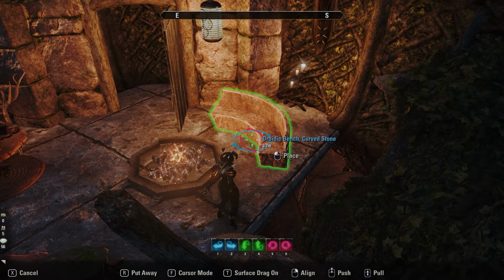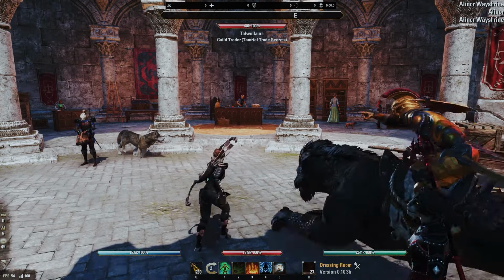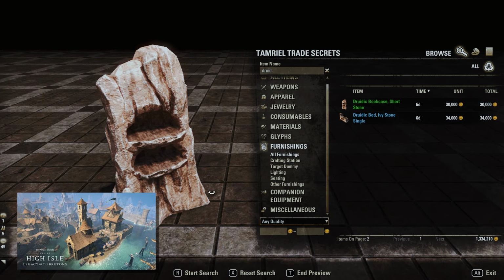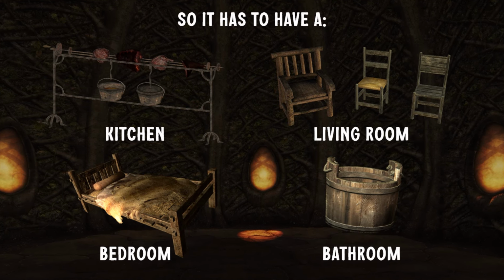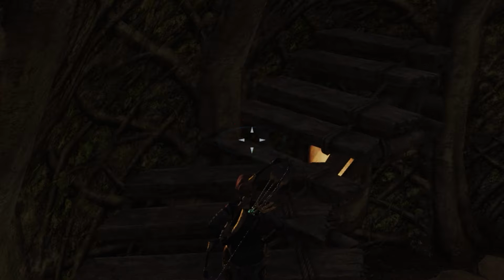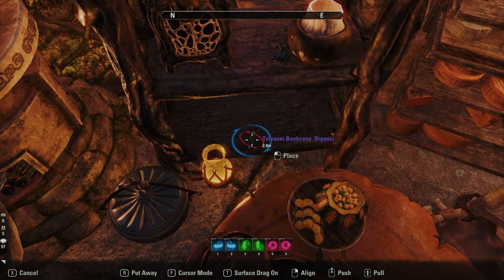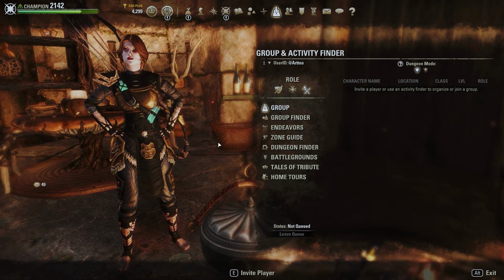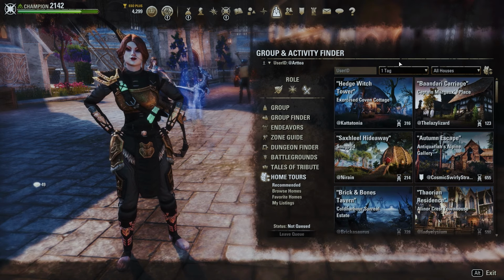I tried to make a Wood Elf home in The Elder Scrolls Online 🌿 ESO Home Tours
The Elder Scrolls Online just released their newest update available to all players on PC/Mac, Xbox, and PlayStation and we’re checking it out today!

TIMESTAMPS
0:00 Introduction
1:21 Creating The Wood Elf Home
6:16 Snugpod Home Tour
7:27 Checking Out Kattatonia’s Player Home!
8:15 Home Tours Info

Chibi Artemis was drawn by Ryan Riggs!

⊱⋅ ─ ⚞ ✧MEMBERS✧ ⚟ ─ ⋅⊰

MERCHANTS
Aaron S
Akaviral
Alex Faaborg
Billy Wilson
Bob Davies
Bosonium
Braden Owens
Courtjester1474
Crooksy Collins
Eric Rodriguez
Elli
Enchanter’s Green
Gilliamtherogue
Hubert
Jamie Wallbank
jcrodd7776
Jennifer Leigh
J-M Erlendson
JuMoraf
Lorraine H
Lemonbalm
MisterD_777
Piper
Rudy Kraft
Thyme Burn
x_Luna-x
Yikesjack

MOGULS
Afrojivefunk
alexjgvs
Arun Tiwari
Bathroom Activities
Bosmer1701
Chris G
Complicated Mike
DDIII3
Degonyte
DiggyDiggyHole92
Doug
Eingeborenen
esoterra
Emb1em
Facistdic
GangGoon
glacier c
GrampsD63
Hazzard Wiseman
Ja Arn
Jack Mcarthy
James OKeefe
Jaren Bowling
Klizz
LMiranic
luther smith
MeridiasBacon
Muscle420
OldSaltySean
Parash
PattyFrmGu
Praetorian
R3n
|Scoopz|
Shane Hitz
SpawnOfNirn
Spektre
TechnicalKO
Terence Carter
TheOverMaster
Ven
VuickB6
X9 Angel
Zygmunt Nadratowski